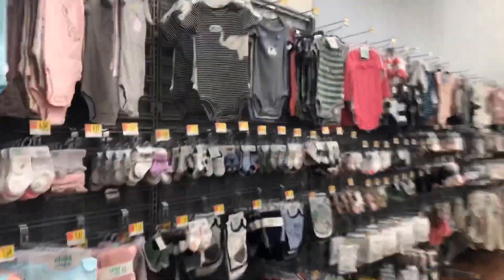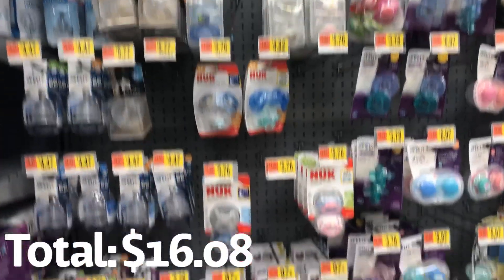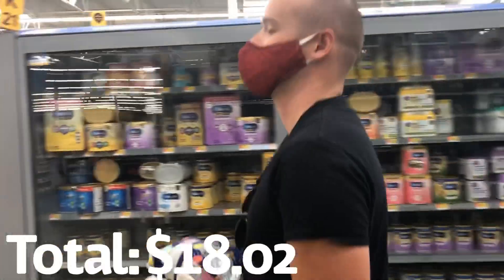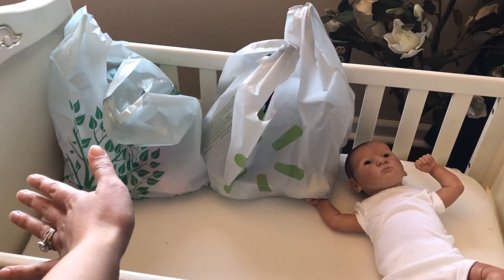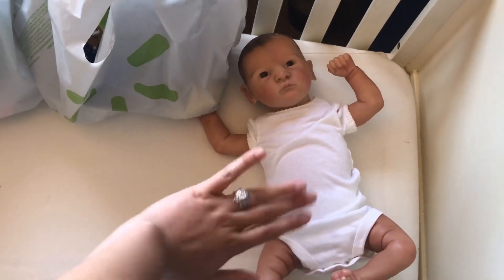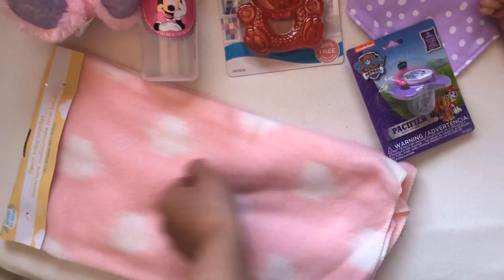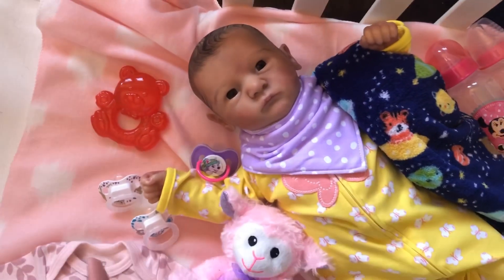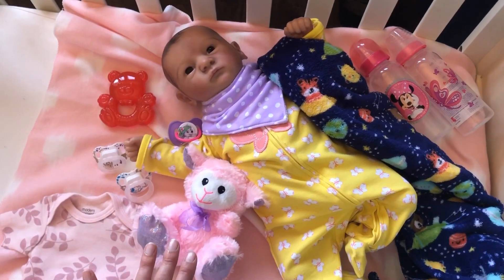How To prepare For Your First Reborn or Silicone Baby Doll With Only $25!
Preparing for a new reborn baby or silicone baby doll is so much fun! But how can you do it for under $25? Watch the rest of this video to find out some of my tips!
**I understand that $25 is too much money for many people, I’m so sorry if you’re in a tough financial situation but please don’t take it out on me. These are only my tips, if they don’t work for you then don’t use them and don’t send hateful or threatening messages. Thanks ☺️
— Masks are mandatory where I live. I always wear mine In public. If you don’t wear them or disagree you don’t need to send hate over a 4 second clip. (Also I promise I tightened it after filming)